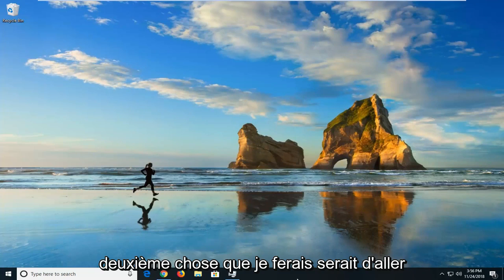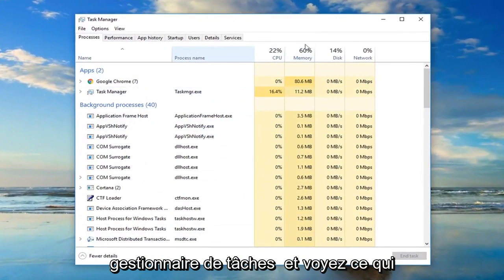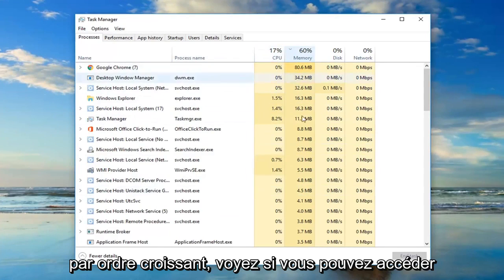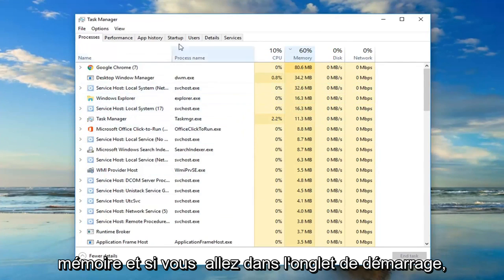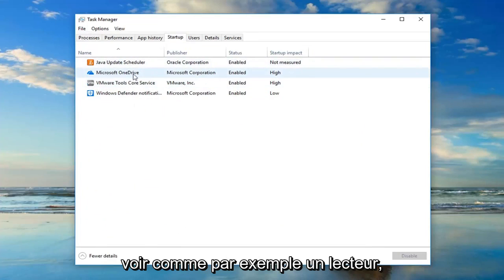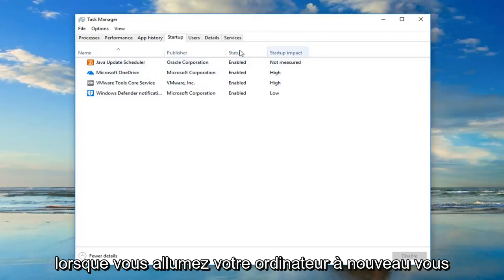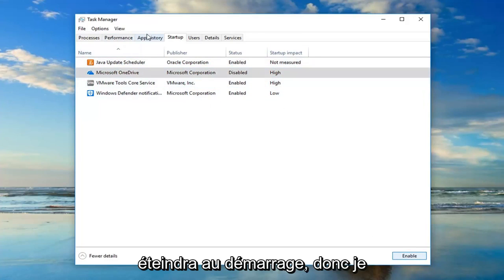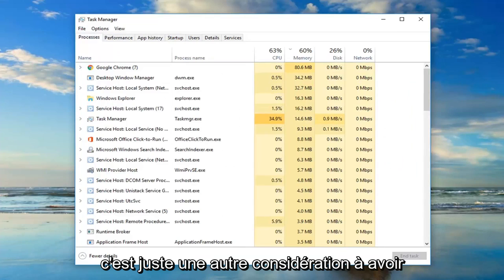Correction des ressources système insuffisantes pour terminer l'erreur d'API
Les ressources système sont insuffisantes pour effectuer le service demandé [Tutoriel].

"Il existe des ressources système insuffisantes pour terminer le service demandé" n'est pas une erreur courante sur Windows 10. Mais une fois que vous rencontrez une telle erreur système, vous ne pourrez plus continuer votre travail de bureau, vos jeux ou votre visionnage de vidéos.

L'erreur "des ressources système insuffisantes existent pour terminer le service demandé" se produit souvent sur le système d'exploitation Windows 10 lorsque vous laissez votre ordinateur allumé pendant une longue période, lorsque vous vous connectez à une clé USB ou lorsque vous essayez de lancer un fichier .exe des fichiers tels que le navigateur Chrome, iTunes, Microsoft Edge, etc. Ensuite, l'ordinateur se fige ou bégaie. Après un redémarrage du PC, l'erreur peut se reproduire et arrêter votre ordinateur.